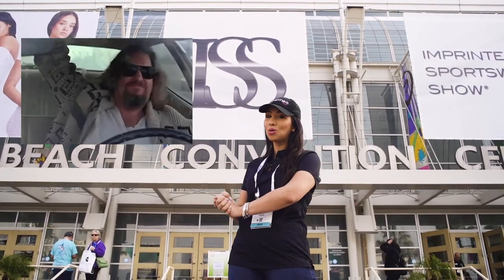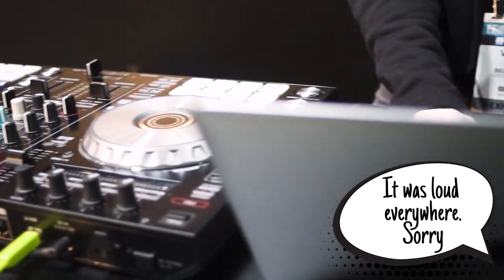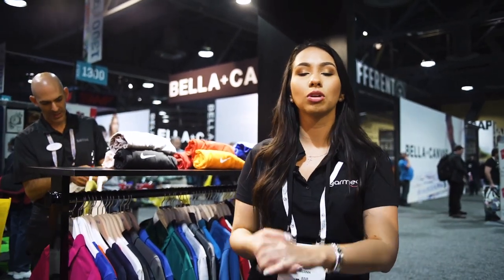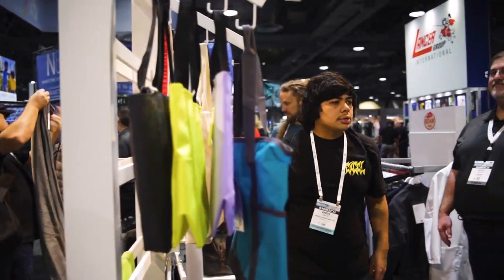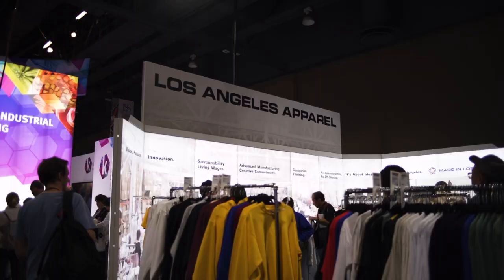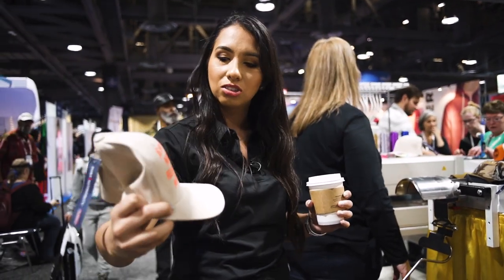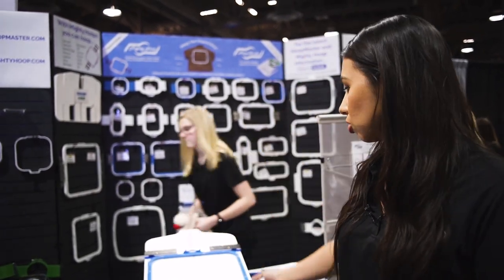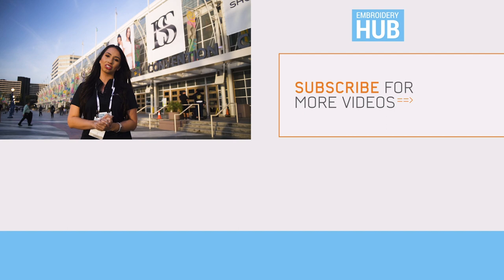ISS Long Beach 2019 Tradeshow Tour | Blank Apparel Brands (Embroidery Hub Ep 68)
On this episode of Embroidery Hub, Laura and the team from Ricoma journey to Long Beach, California for the ISS 2019 tour! Here, Laura explored various clothing apparel booths that specialize in custom apparel, screen printing, embroidery and sell blank apparel for embroidery enthusiasts, or entrepreneurs aiming to start a custom apparel business.

Are you attending a craft show? Here are 7 craft show tips for embroiderers: